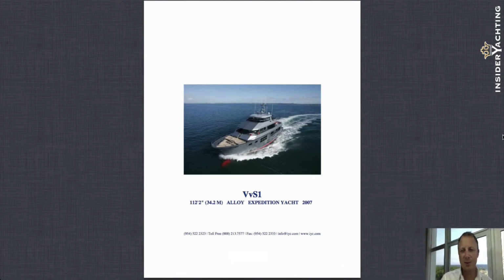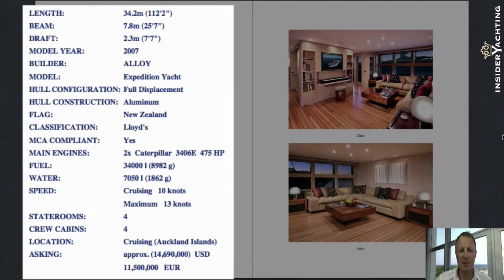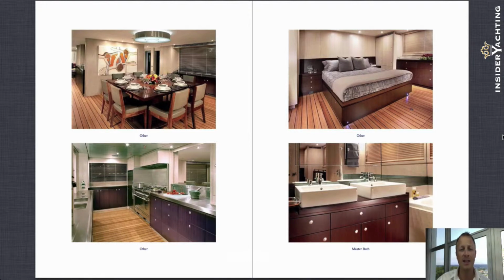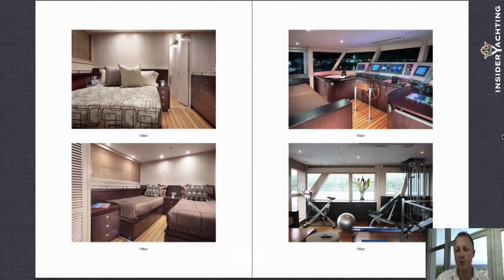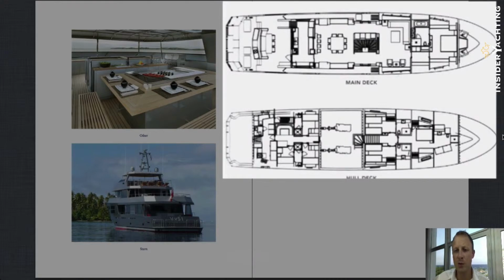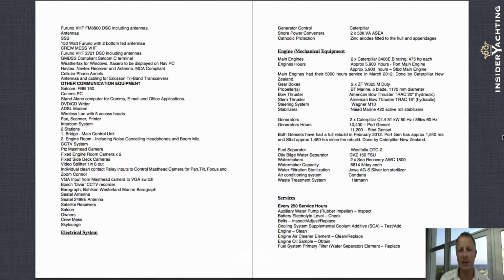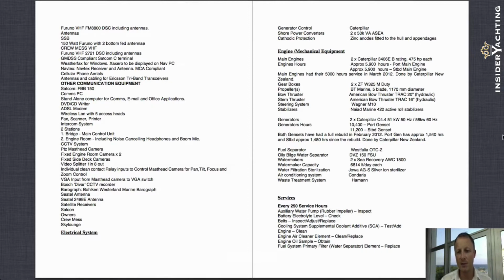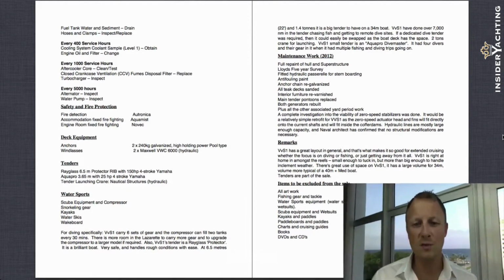VvS1 Yacht Yacht Review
showing motor yacht VvS1, a 112' Alloy yacht built in 2007.